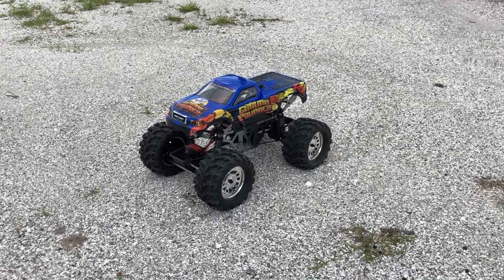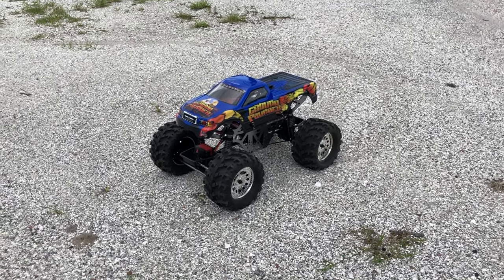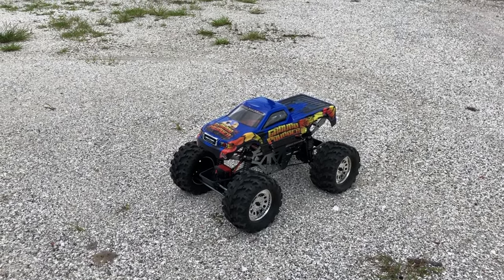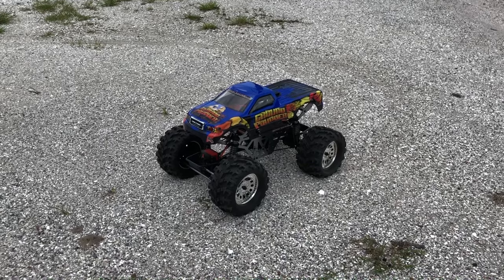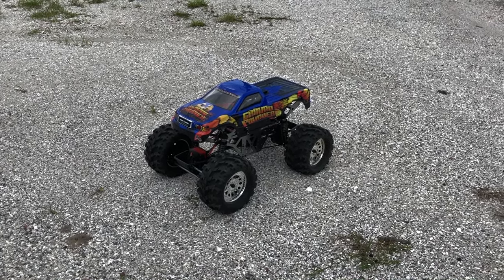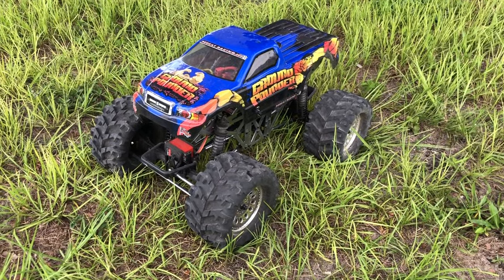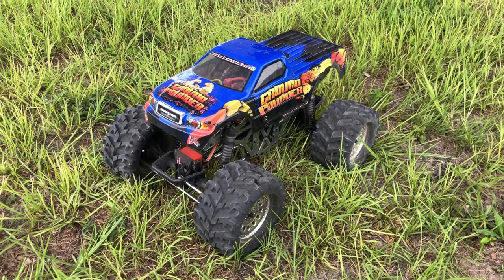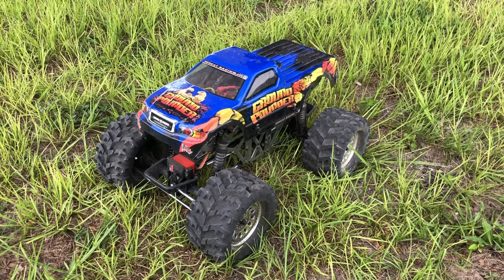3s might have been to much I Redcat Racing Ground Pounder 1/10 scale RC Monster Truck OMGRC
Redcat Racing Ground Pounder 1/10 scale RC Monster Truck

PRODUCT FEATURES
Are you ready for Car crushing, dirt slinging, Monster Truck action? Then you’re ready for the very first 1:10th scale solid-axle RTR RC monster truck that ever hit the RC market, the Ground Pounder!

Developed, prototyped and tested by Crawford Performance Engineering, the Ground Pounder is truly an RC marvel.

With a beautifully styled body, aluminum “tube style” frame, mid motor shaft driven 4WD, solid axles, four link suspension, and aluminum threaded body oil filled coil-over shocks, you won’t know whether to display the Ground Pounder on a shelf or get it dirty in the yard. This 1:10th scale monster truck was designed to look and perform like the real thing.

A powerful brushed 540 electric motor is mounted mid frame, for even weight distribution, just like the full scale monster trucks. Forward and reverse are possible through the brushed ESC, though you may find yourself just driving over everything in its path. Ready to run, the Ground Pounder monster truck includes a rechargeable NiMH battery pack, NiMH charger, and 2.4GHz 3-channel radio.

4-mode 4 wheel steering allows you to have control of the front wheels, as well as the rear wheels, just like a full size monster truck! Cycling through all four of the steering modes is as easy as pushing a button. The 4-mode steering button is conveniently located on the transmitter handle, where your thumb rests. Quickly cycle through “front steer”, “rear steer”, “front and rear steer”, and “crab steer” modes, just like the full size monster trucks!

If you like monster trucks, you’ll love the ground pounder!

Get your Ground Pounder 1/10 scale monster truck today!

• Shaft driven monster truck, Solid axle 4 Wheel drive, 4 link suspension, 4-mode 4 Wheel steering, 2 Steering servos, 3-channel 2.4GHz radio, Aluminum "tube style" chassis, Oil filled shocks, Ball bearings throughout.
• Tunable suspension, Adjustable ride height, Adjustable toe angle, Adjustable suspension links, Tunable shocks, Selectable shock positions, 4 Selectable steering modes.
• Realistic body modeled after the real Ground Pounder monster truck, Big monster truck tires, Realistic looking monster truck chassis.
• 20T RC540 Brushed electric motor, Waterproof 40a brushed ESC, 2x Powerful steering servos, 3-channel 2.4GHz pistol grip radio.
• Assembled & Ready to Run - Includes 7.2V 2000mAh NiMH rechargeable battery and NiMH battery charger - Requires AA Batteries for transmitter.

PECIFICATIONS
Motor Type
20T RC540 Brushed Motor
Transmission
Forward and Reverse With 4-Wheel Steering
Drive System
4 Wheel Drive
Length
457mm
Width
336mm
Height
260mm
Wheelbase
317mm
Ground Clearance
Adjustable from 2" to 3"
Chassis Type
Anodized 6061 Aluminum "tube"style Chassis & Suspension Links
Shocks
Aluminum Capped Oil Filled
Speed Control
40a Brushed Waterproof ESC
Battery
7.2v 2000mAh NiMh & Charger Included
Radio System
2.4GHz 3 Channel